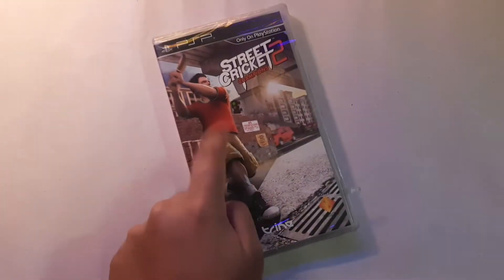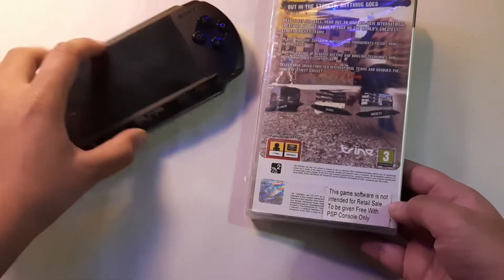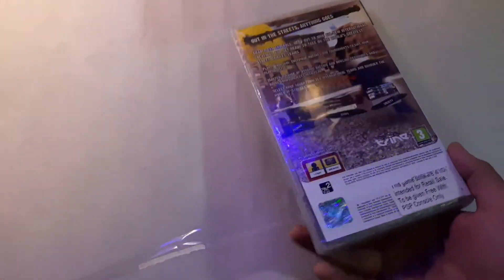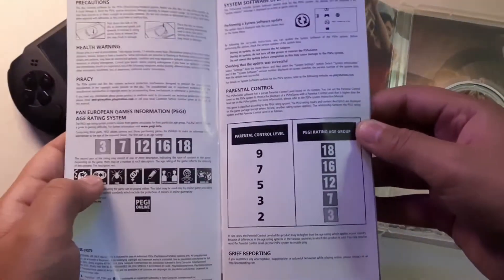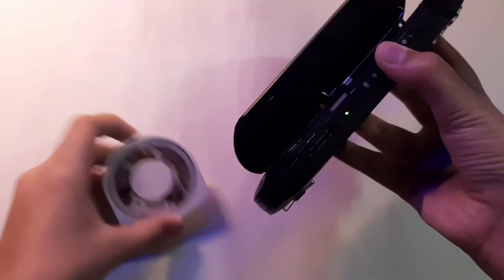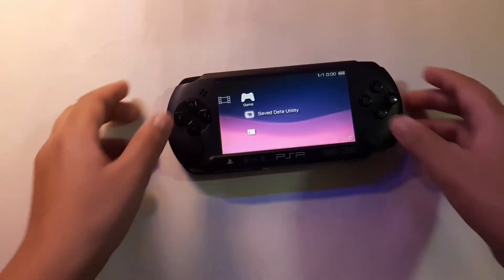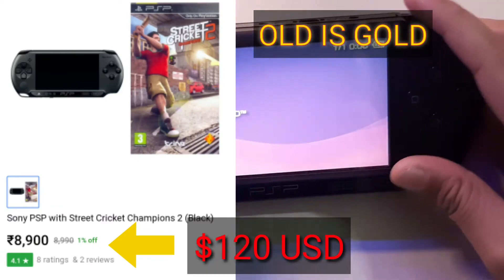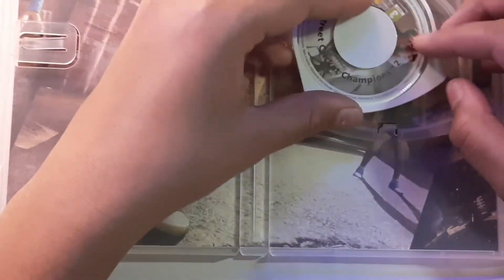Unboxing THE MOST EXPENSIVE GAME ON PSP | $120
I make a lot of things by origami. An art that will relax you

Directed by - Namai
Filmed by - Namai